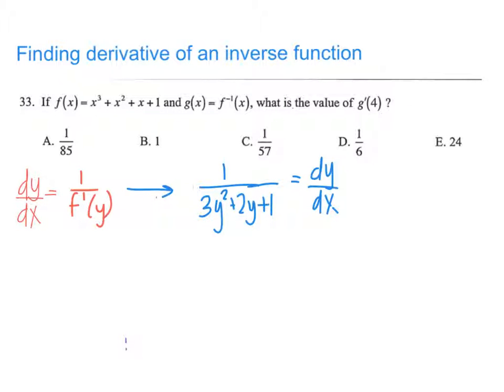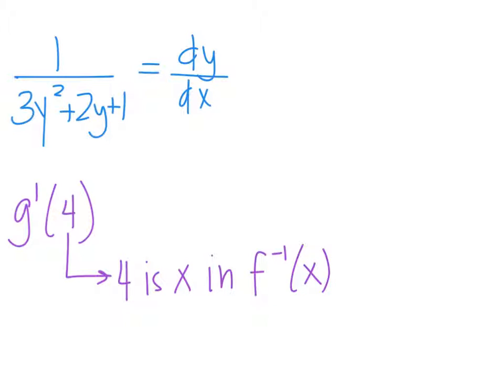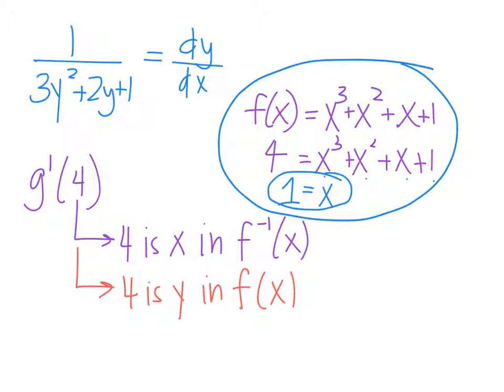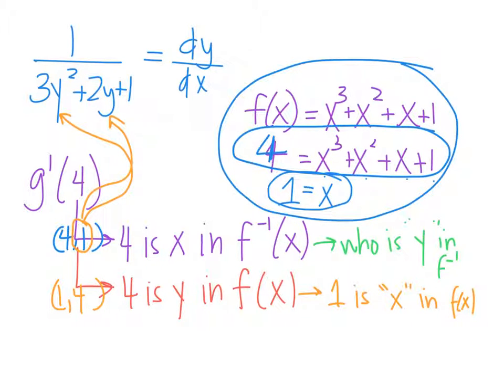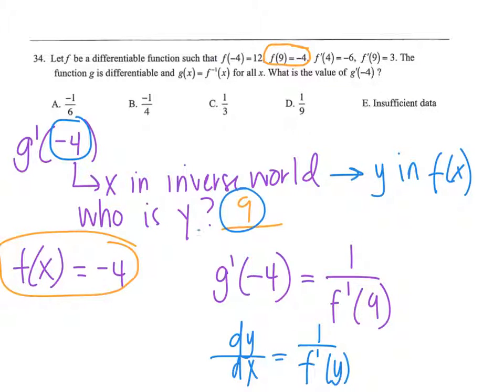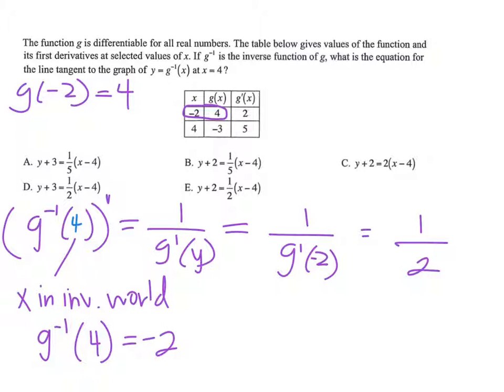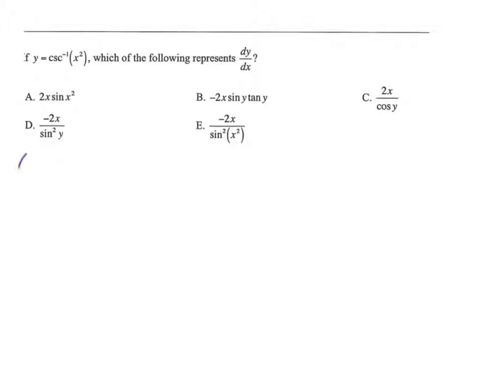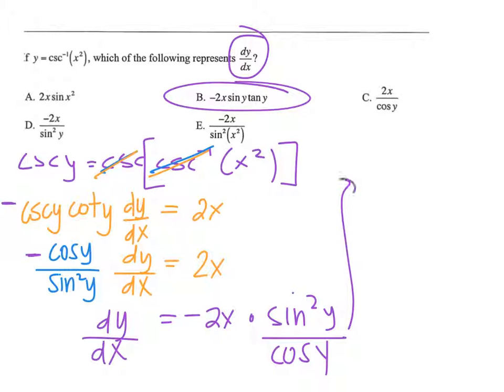derivative of inverses